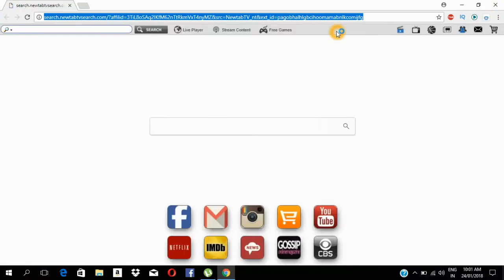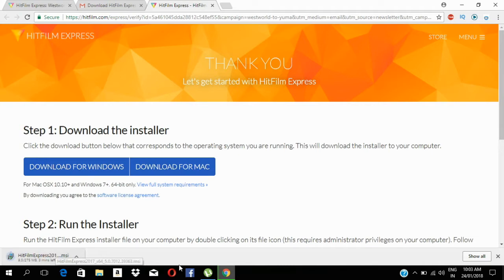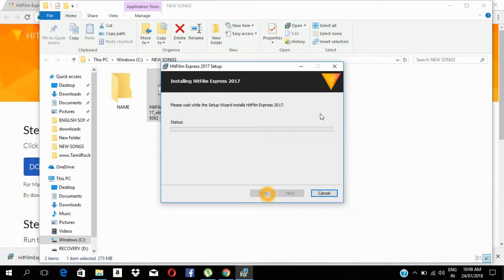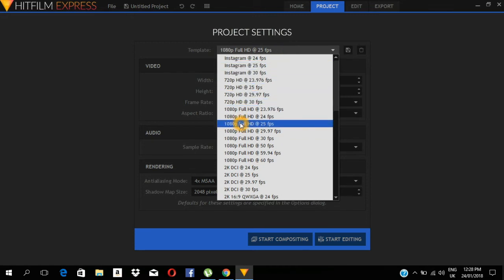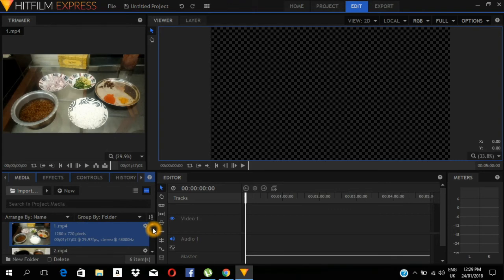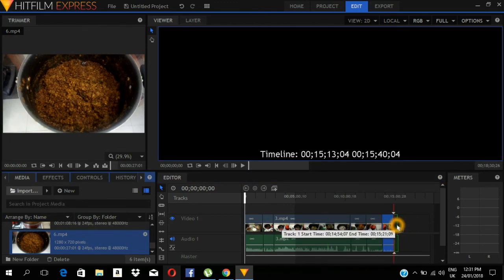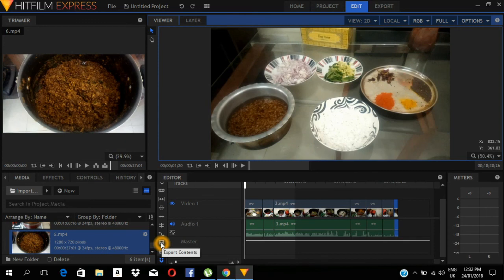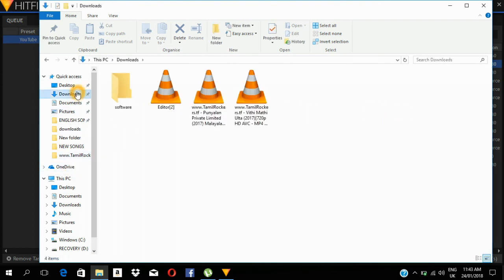[Malayalam] Hitfilm Express Free Download & Edit Without Watermark in your Computer